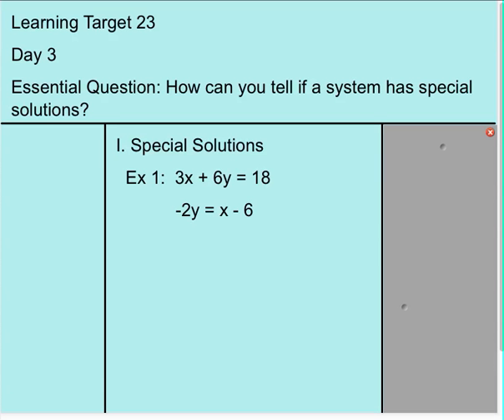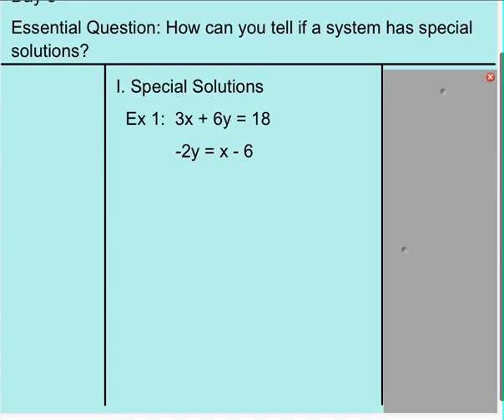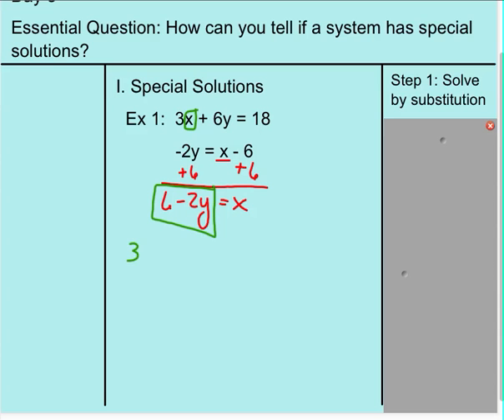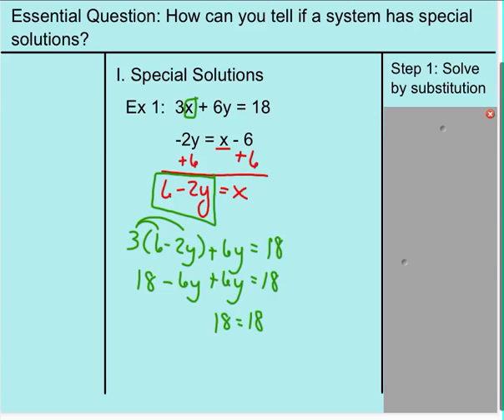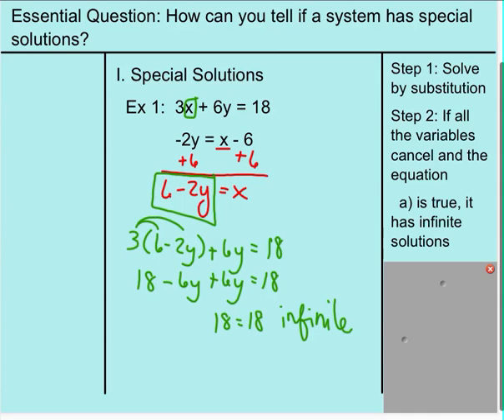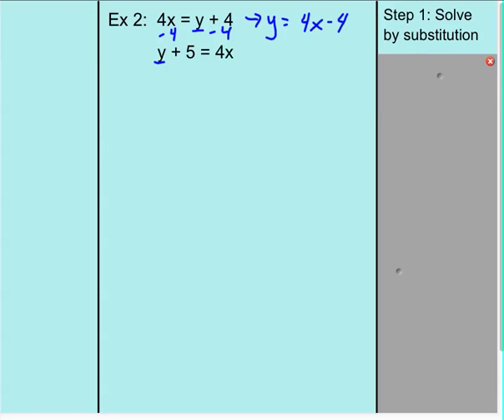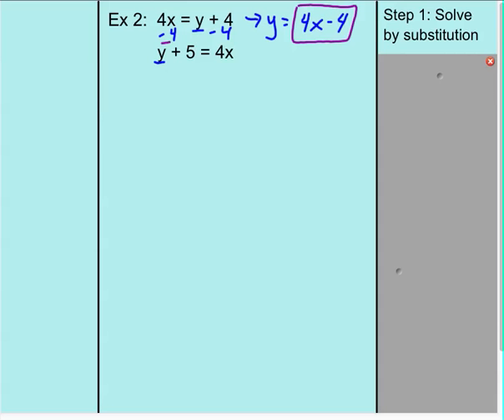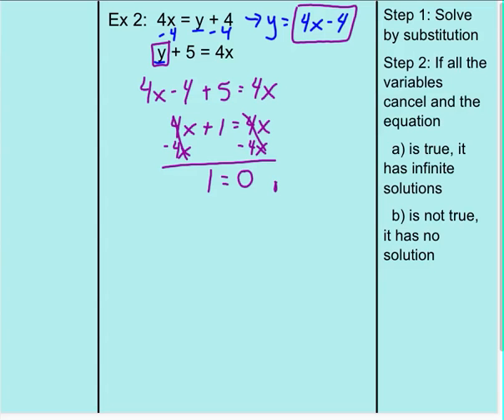Special Solutions to a System of Equations